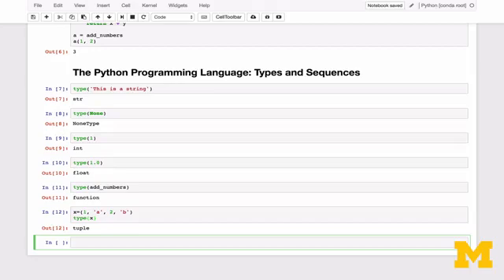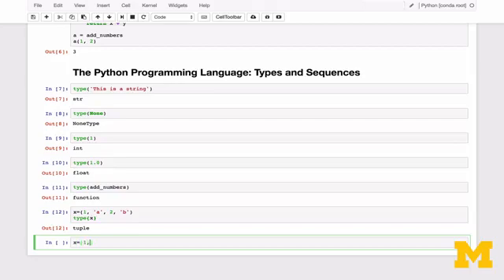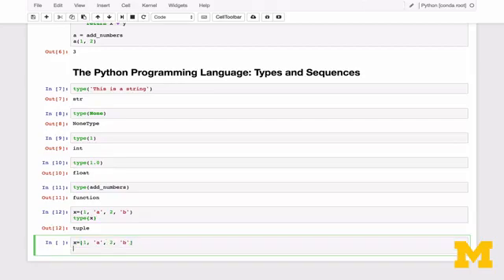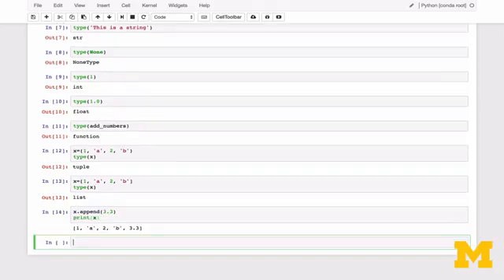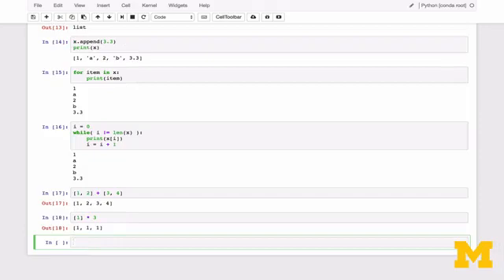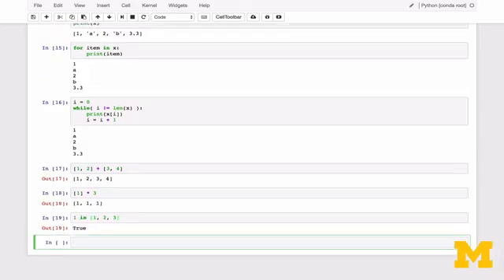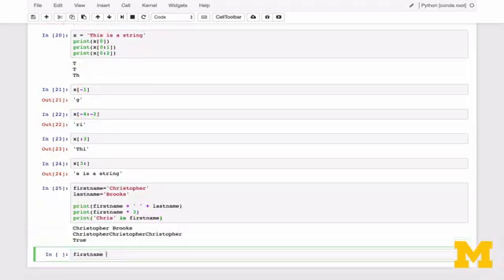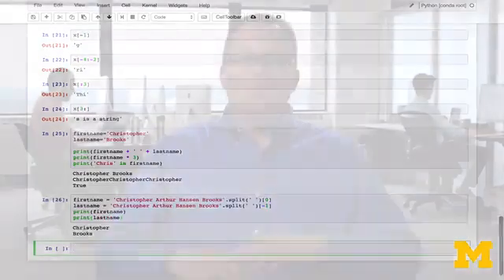5 Python Types and Sequences